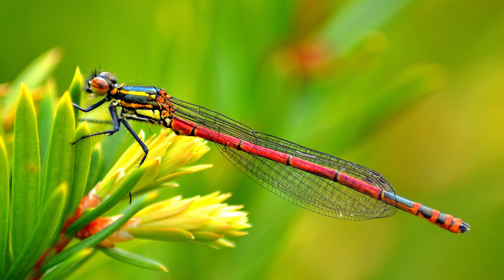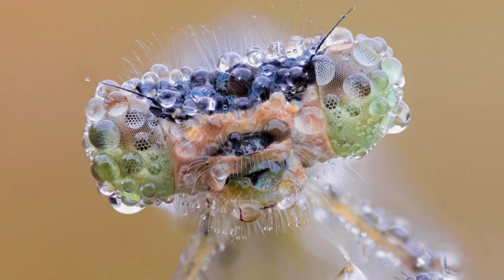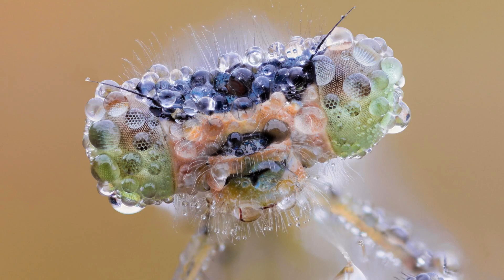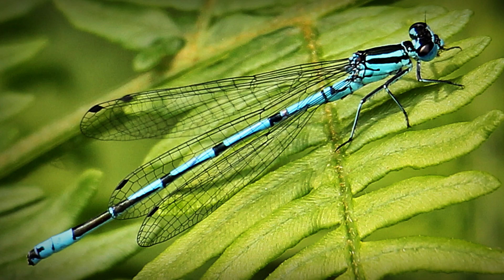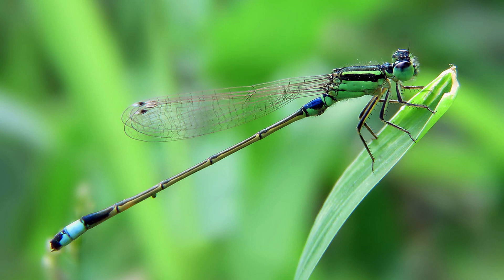[WILDLIFE FACTS] Damselflies' unique mating behavior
They are smaller and more delicate than dragonflies, and have a narrower body and wings.
Damselflies are found in a variety of aquatic habitats, such as rivers, ponds, and lakes, and are often seen near vegetation or other structures where they can perch and rest.
They are predators and feed on smaller insects such as flies, mosquitoes, and other aquatic insects.
Damselflies have a unique mating behavior where the male will grasp onto the female's thorax with his legs while they fly in tandem. The female will then lay her eggs in aquatic vegetation or other structures.